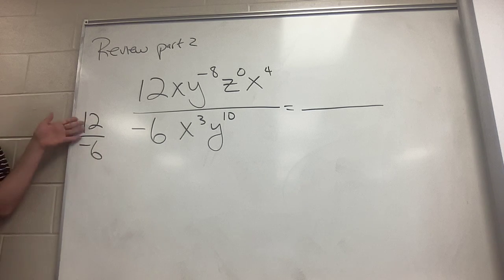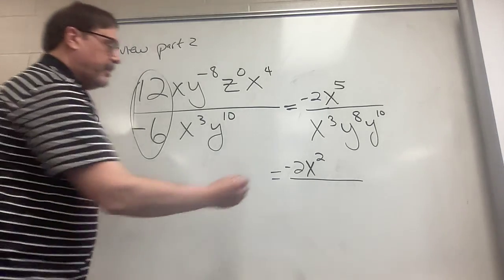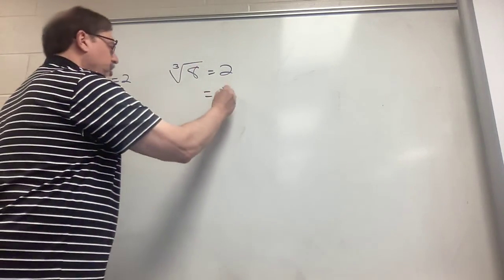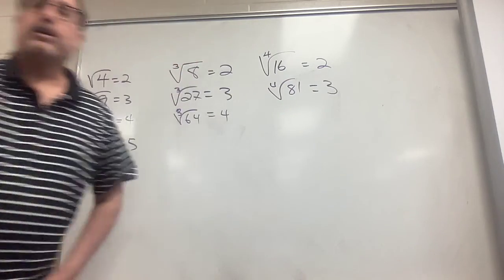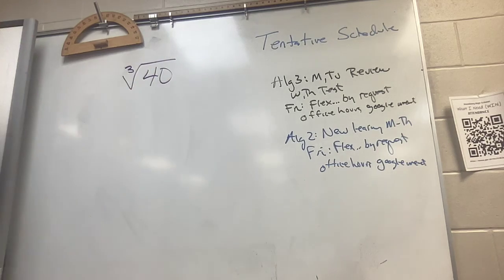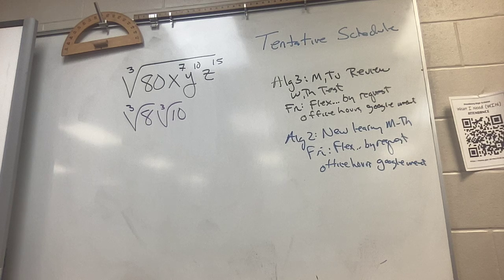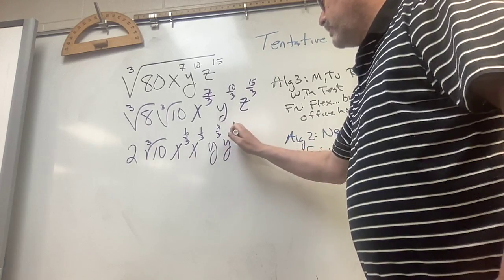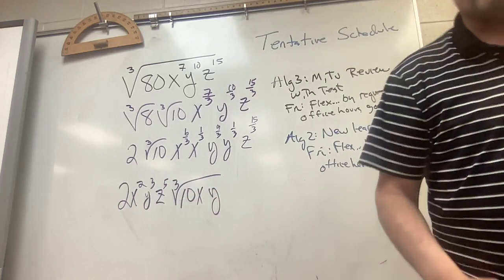A3 Review Unit 3 part 2